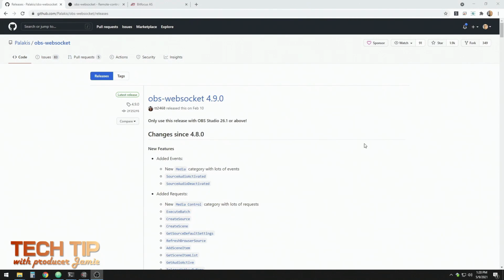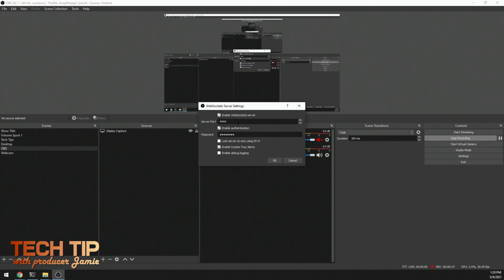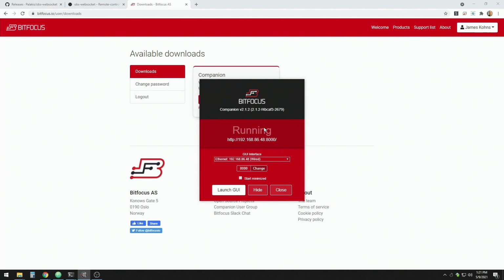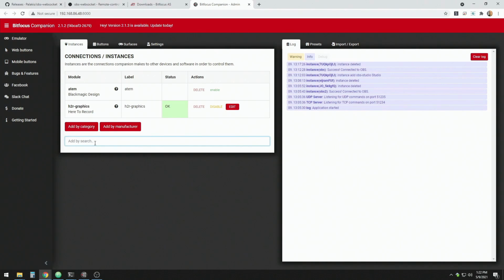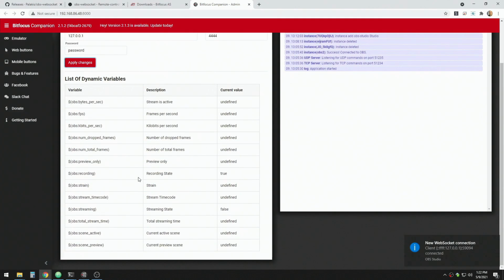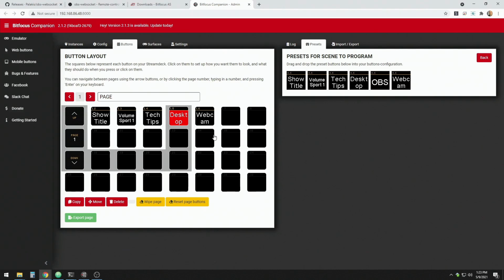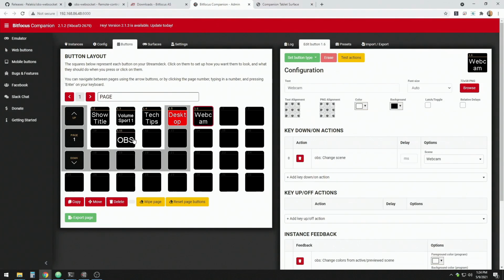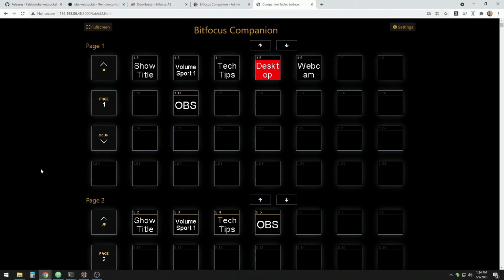TechTip Ep03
Using the Bitfocus Companion app with OBS